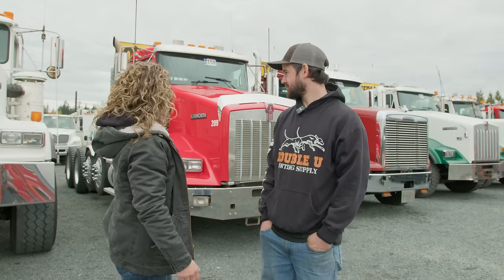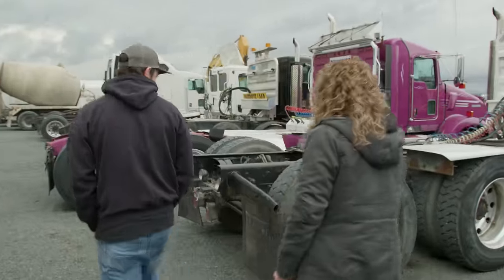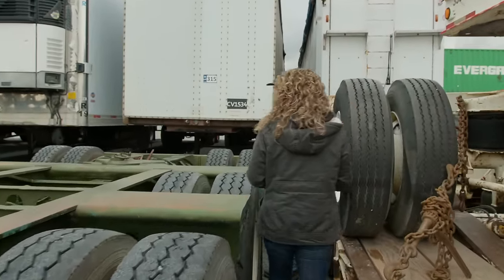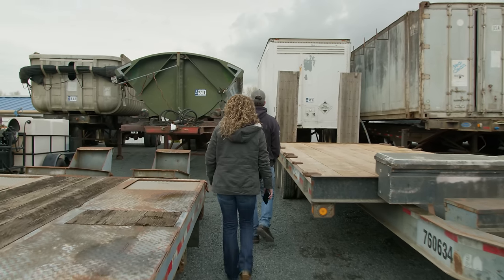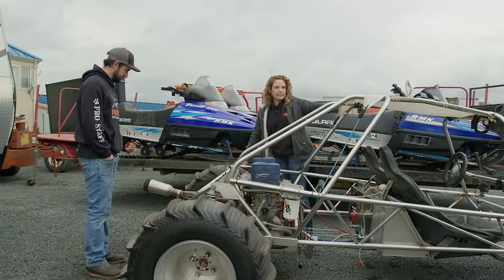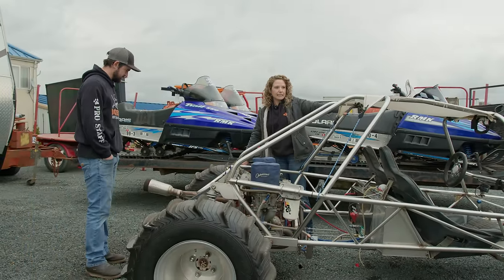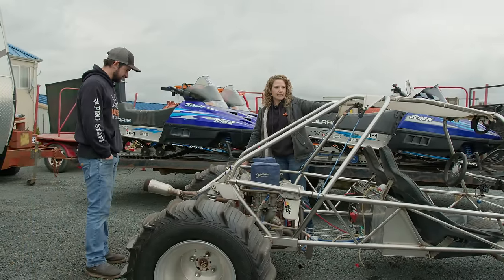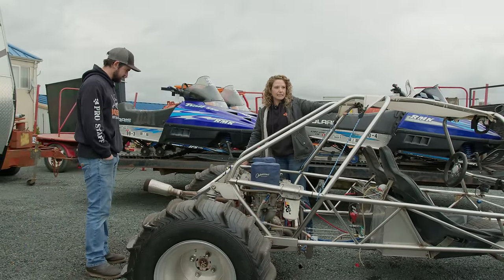April Heavy Equipment Auction!!!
April's Heavy Equipment Auction.

Essential items I always keep in my Dump Truck.

Address
Beyond Dirt LLC
1610 172nd ST NE Unit 201